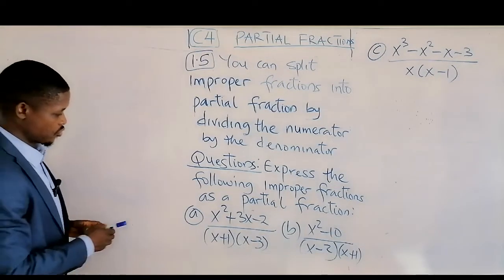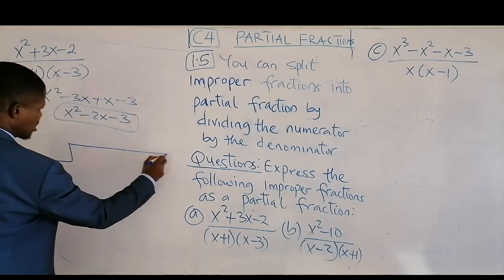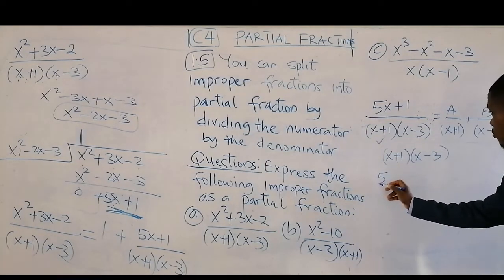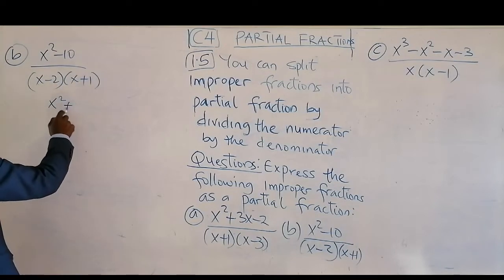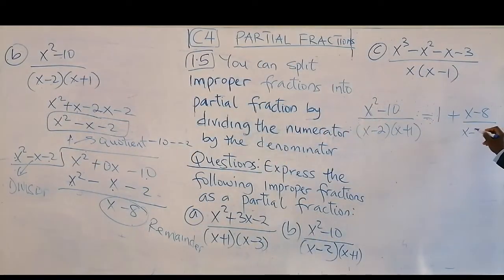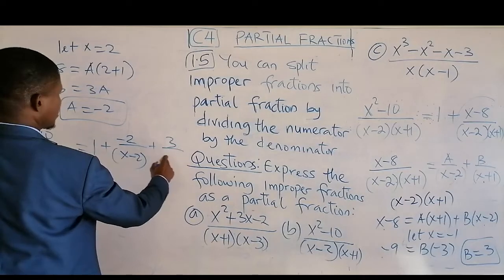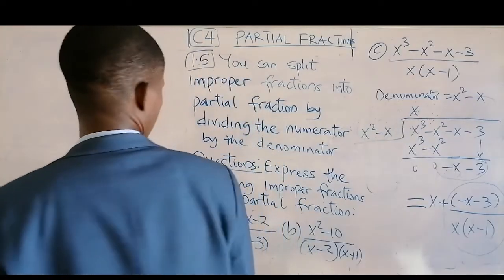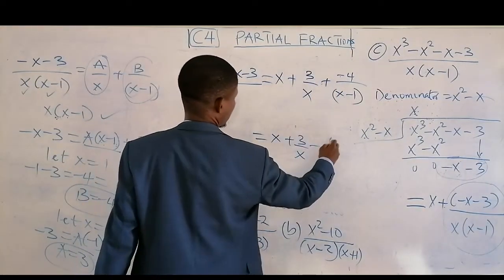1.5: "How to split Improper Fraction into Partial Fraction"|Q1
Welcome to my educational channel! Are improper fractions giving you a headache? In this video, we've got you covered with a comprehensive step-by-step guide on how to seamlessly break down improper fractions into manageable partial fractions.

What You'll Learn:
- A clear and concise explanation of what improper fractions are and why we use partial fractions.
- A systematic approach to converting complex improper fractions into simpler partial fractions.
- Real-world examples and practice problems to solidify your understanding.
- Expert tips and shortcuts to make the process efficient and hassle-free.
Whether you're a student grappling with fractions in your math class or someone looking to refresh their math skills, this video is designed to provide you with the tools you need to conquer improper fractions.

📈 Join us on this mathematical journey, where I demystify the process and empower you with the confidence to handle even the most challenging fractions.

Don't forget to hit the like button, subscribe to  channel, and activate the notification bell to stay updated on our latest educational content by just clicking on the watermark on the video. Say goodbye to fraction frustration and hello to math mastery with this step-by-step guide!